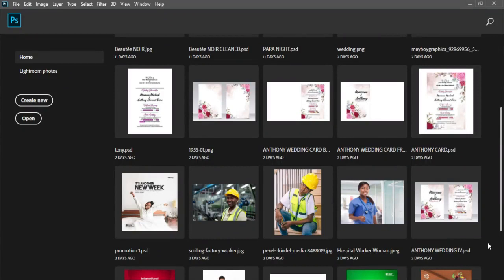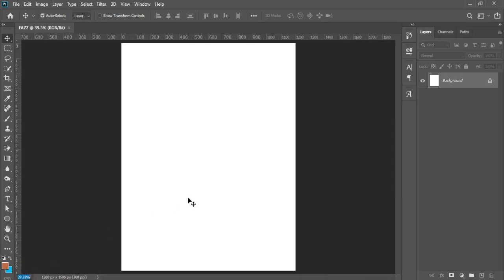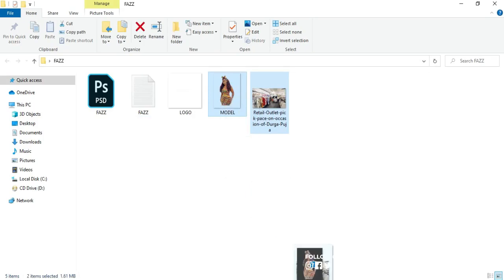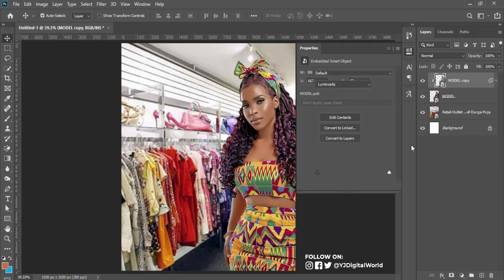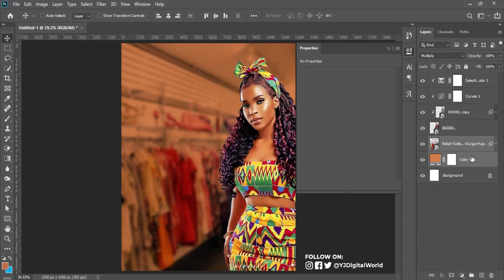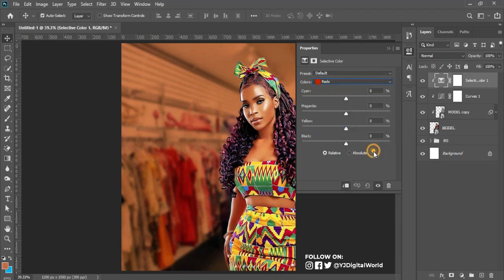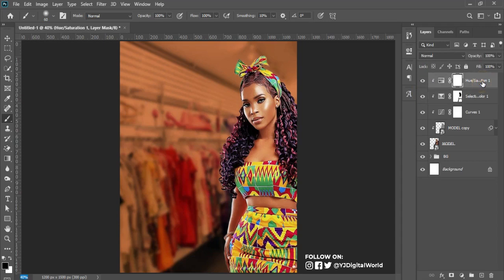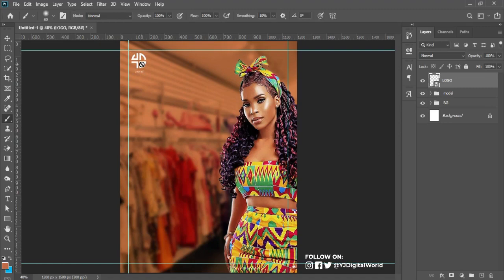How To Create A Good Fashion Flyer In Photoshop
Hello, welcome to my channel YJ Digital World, I'm Agu Joseph! on this video tutorial, i will guide you through on HOW TO CREATE A GOOD FASHION FLYER using Adobe Photoshop.

Layout design is essential for any project that conveys a message through eye-catching visuals, like magazine layouts, website design, and advertisements. Good layout design is both dynamic and clear, creating visual points of interest that guide the reader through a piece of content without overshadowing its message.The technique in this tutorial can be used to create a good flyer for any of your design project. The purpose of this tutorial is to show you how to create interesting projects using Photoshop.

What you will learn:

1. Make a custom background
2. Use Photoshop Brush
3. Color Grading and Add depth to images
4. Creating drama with shadow, midtone, and highlight